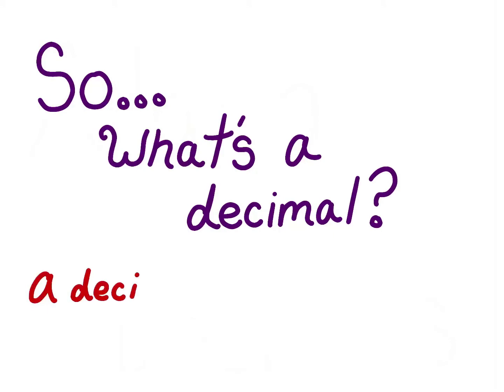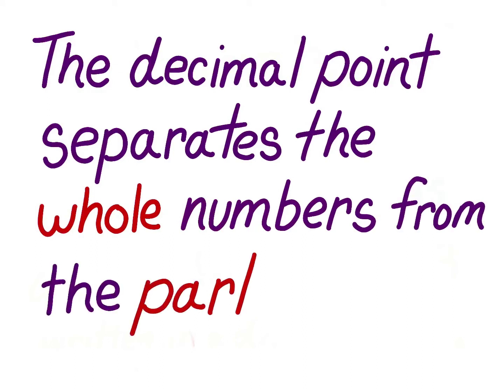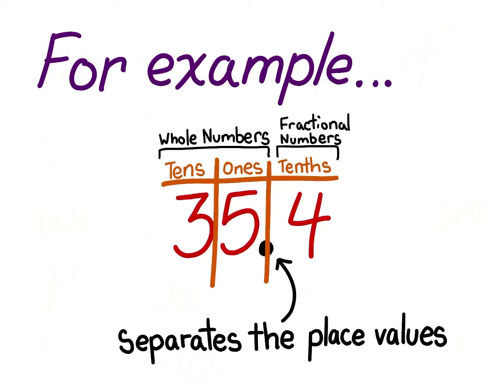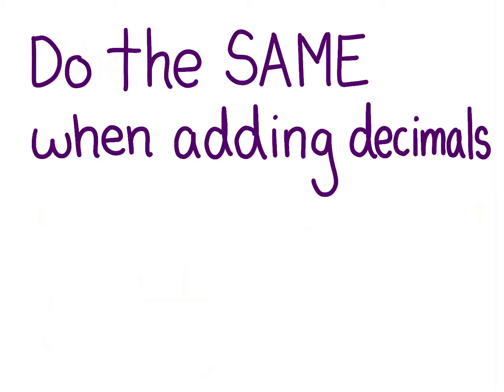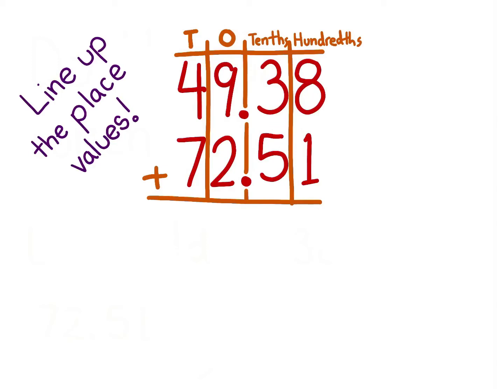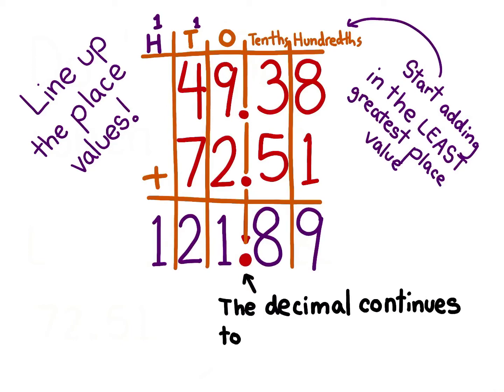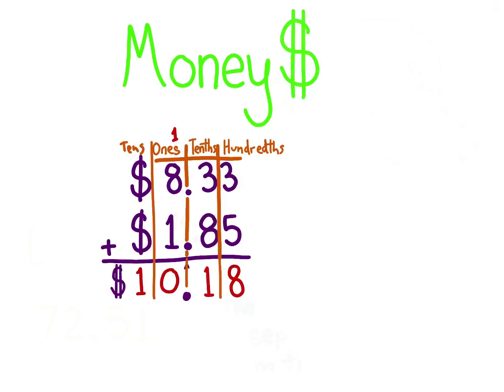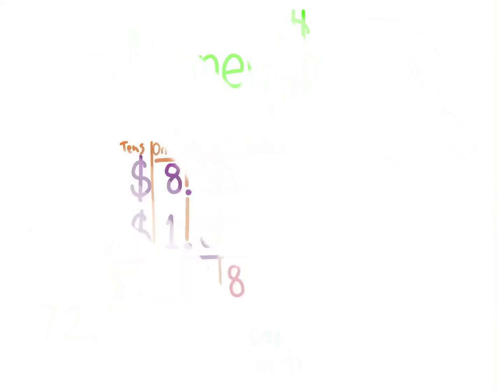Adding Decimals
Review a few examples of adding decimals with Mr. O’Sullivan!